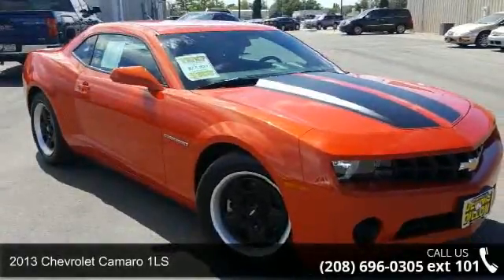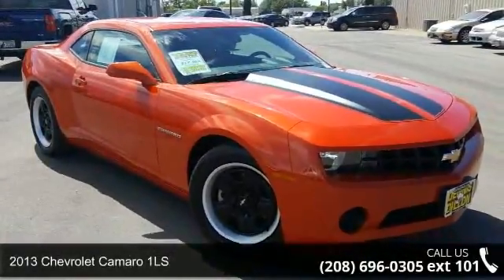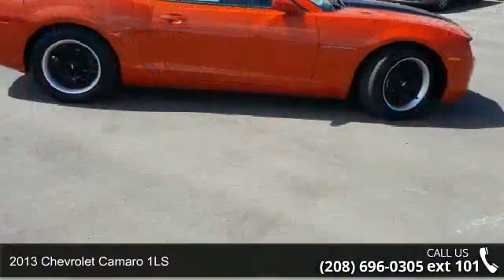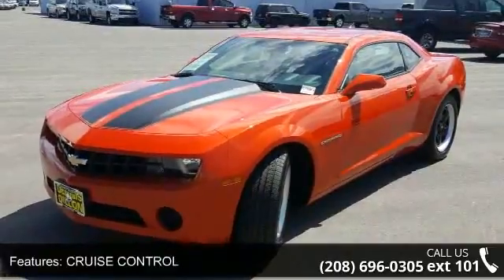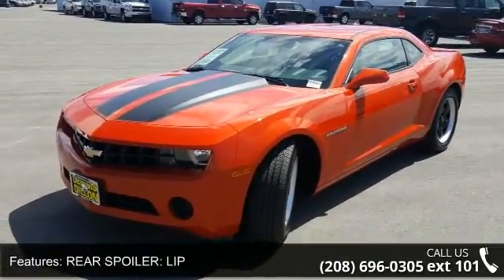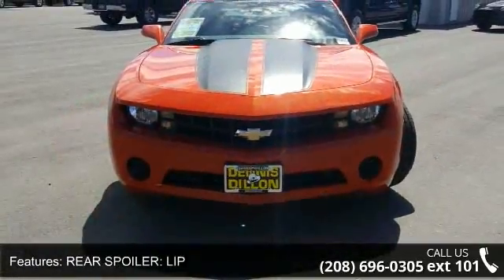2013 Chevrolet Camaro 1LS - Dennis Dillon Chrysler Jeep D...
** CARFAX 1-OWNER!! GORGEOUS CAMARO W/ LOW-LOW MILES!! **. 3.6L V6 DGI DOHC VVT and Inferno Orange Metallic. Looks and drives like new. In top shape. CARS COST LESS IN CALDWELL!!! Are you interested in a spotless car? Then take a look at this fantastic 2013 Chevrolet Camaro. This Camaro will not drain you at the pump with its great fuel economy. Please visit us on Facebook. Experience the Dennis Dillon Dodge difference!!!